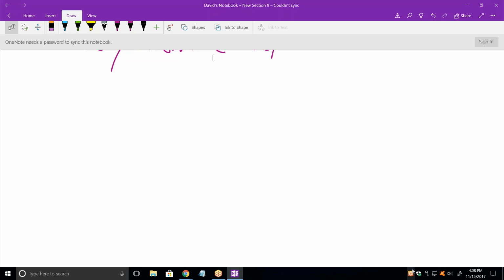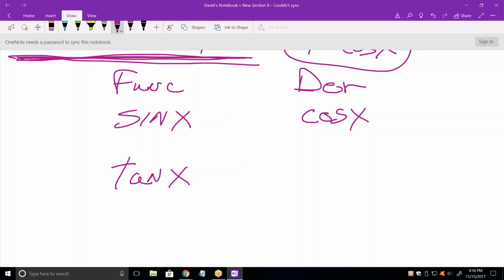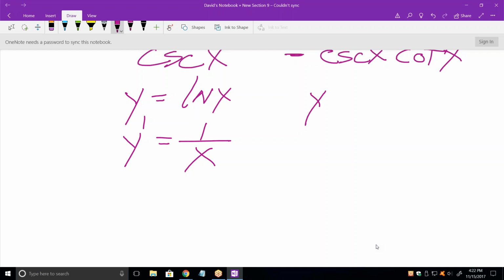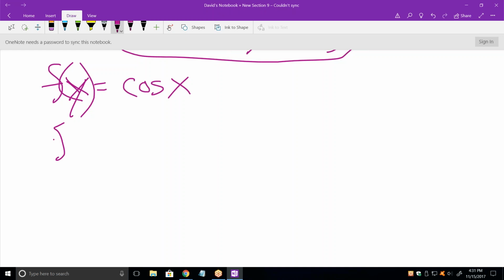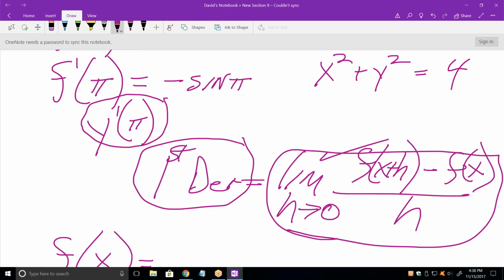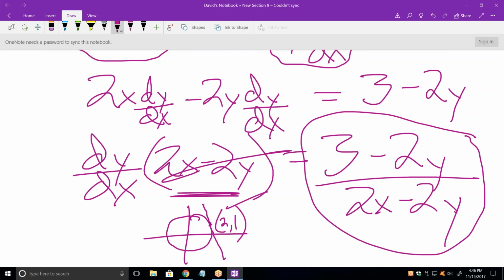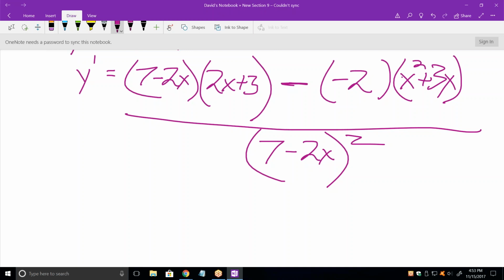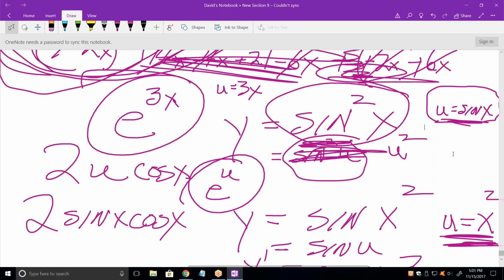Online Calculus tutoring, CG111517